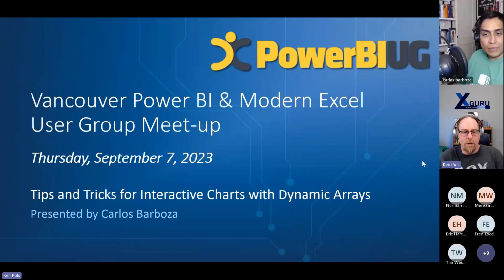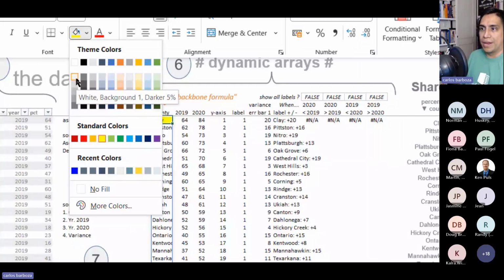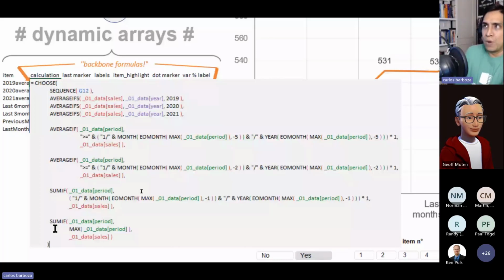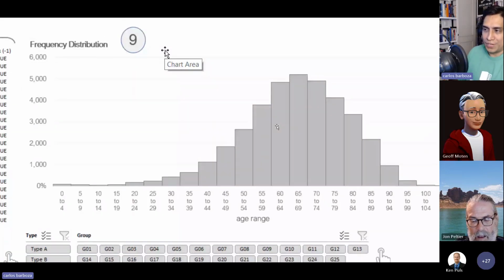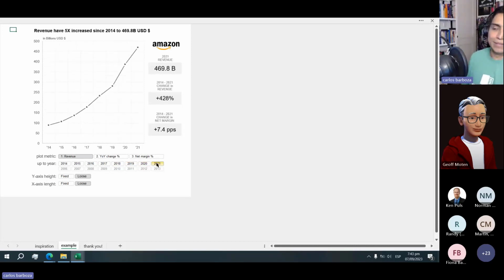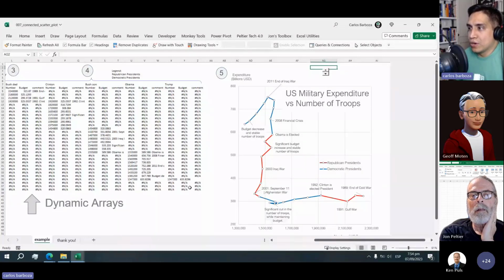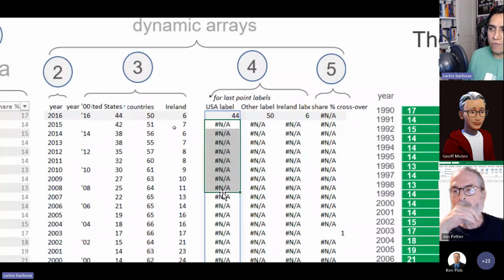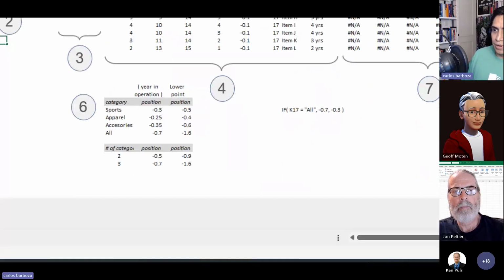Tips & Tricks for Interactive Charts with Dynamic Arrays | Carlos Barboza - VanPUG Excel Ed-Aug 2023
Come and learn some nifty tips and tricks for creating interactive Excel charts using Dynamic Arrays from Microsoft MPV Carlos Barboza. Nowadays, you can truly make Excel sing with clever workarounds to expand its graphics library. This elegant way of thinking about charts can be brought to new situations.

SPEAKER PROFILE:
Carlos Barboza, an economist by training, considers himself a guerrilla data analyst with more than 10 years of experience crafting flexible and scalable spreadsheets that support data-driven decision making. He combines this with 7 years of cleaning data, building data models, and developing graphical displays for Power BI reporting. His current main interest today is the science of data visualization for analysis of information